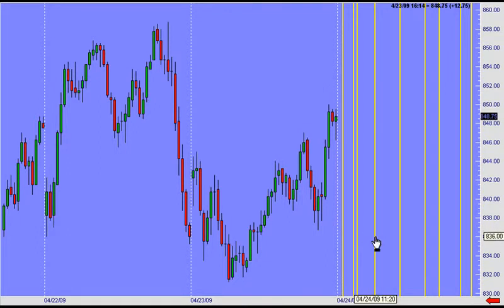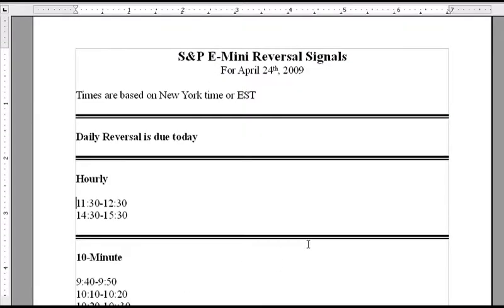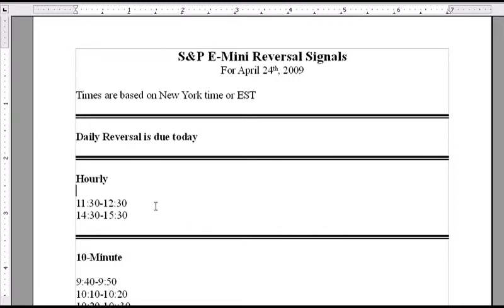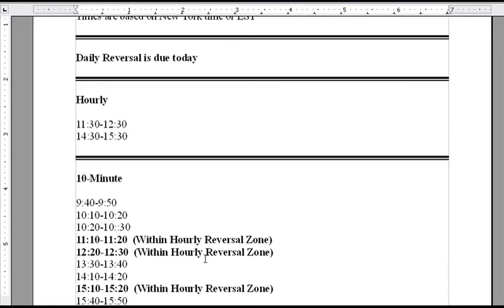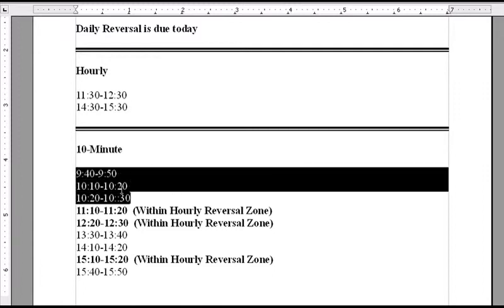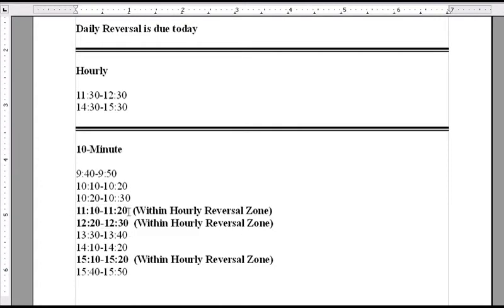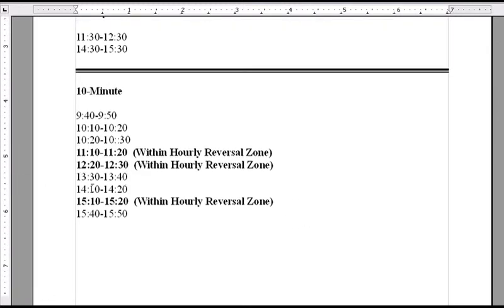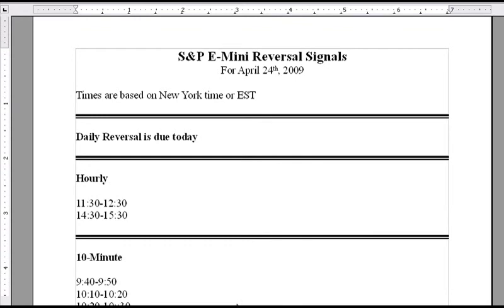S&P Reversal Forecast for April 24th, 2009.